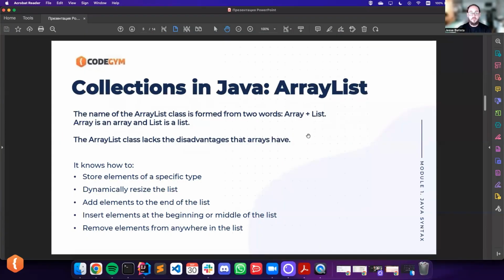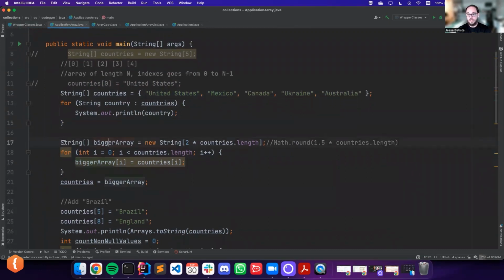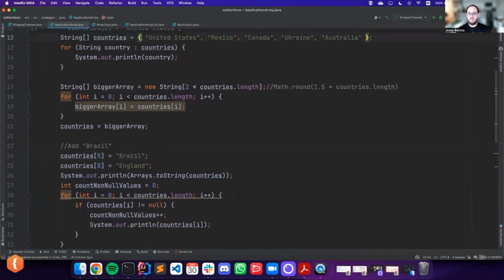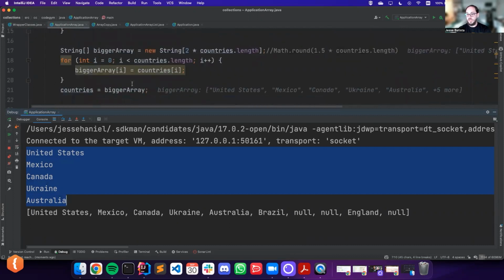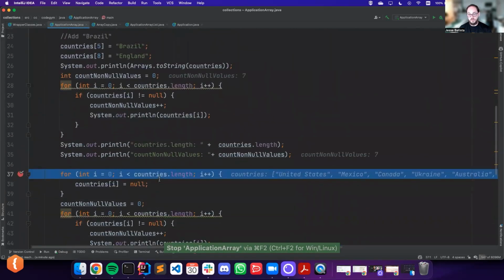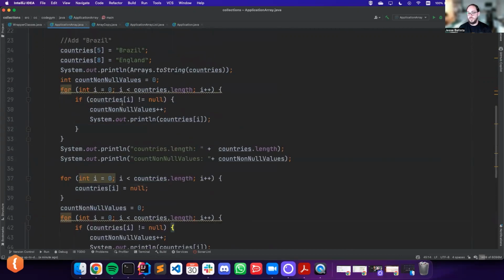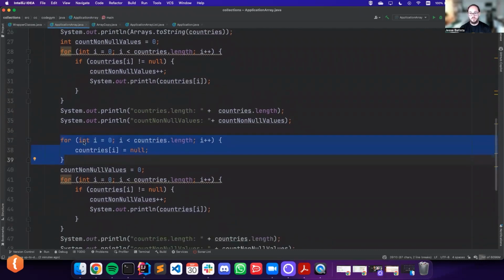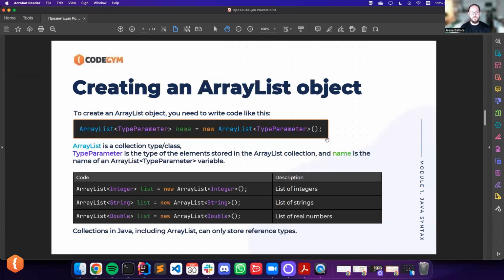ArrayList | CodeGym University Course